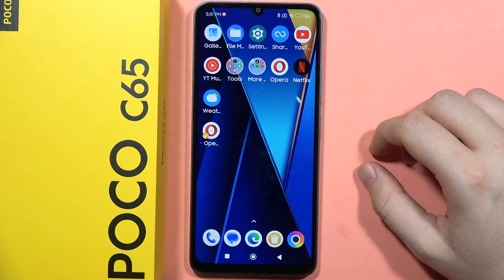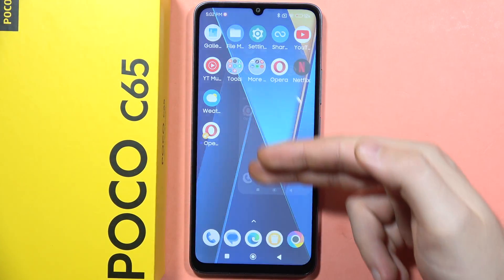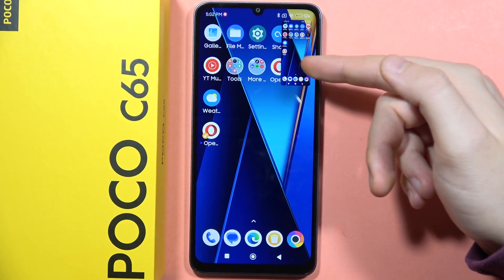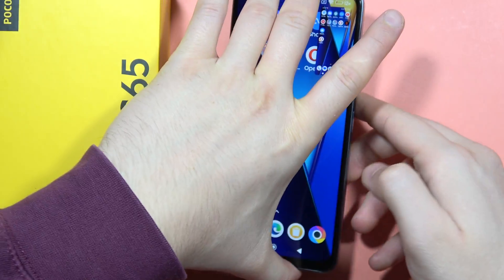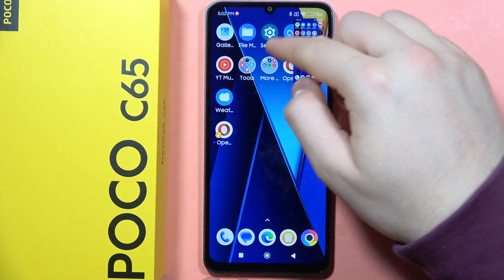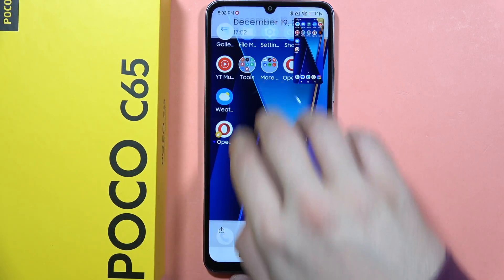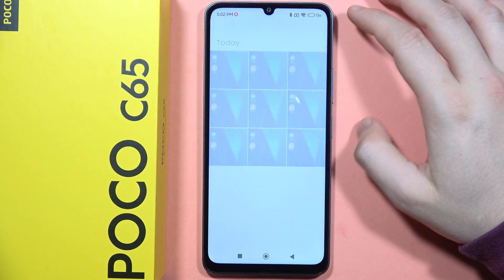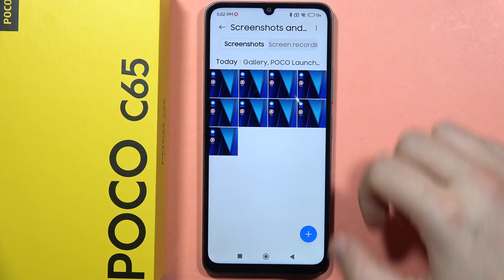POCO C65: How to Screenshot - Capture Screen with 3 methods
Capture your favorite moments on the POCO C65 with ease! In this tutorial, we'll show you three different methods to take screenshots, ensuring you never miss a memorable screen moment. Check out our video to effortlessly capture and share your screen on the POCO C65!